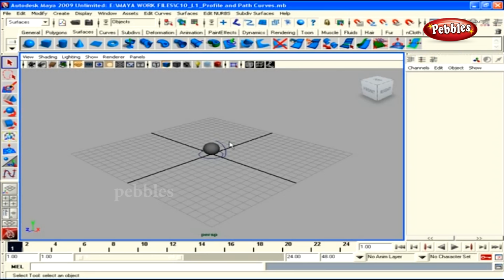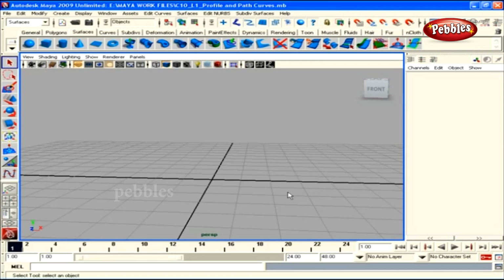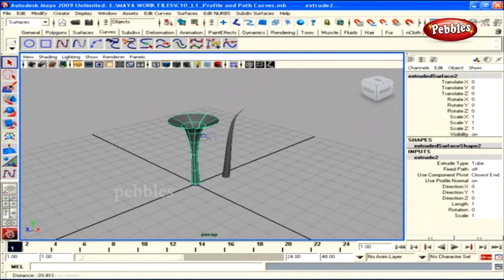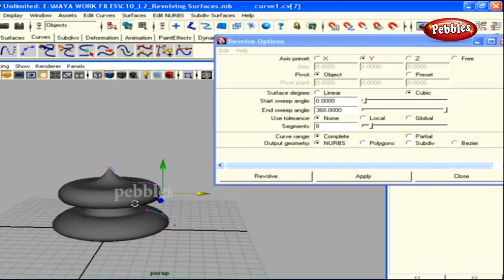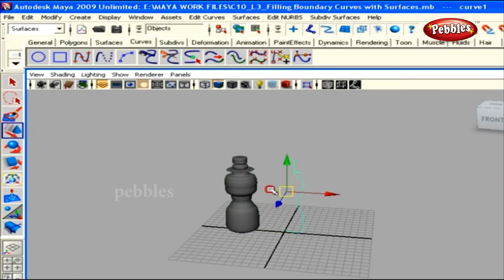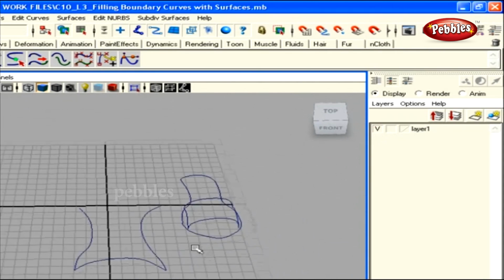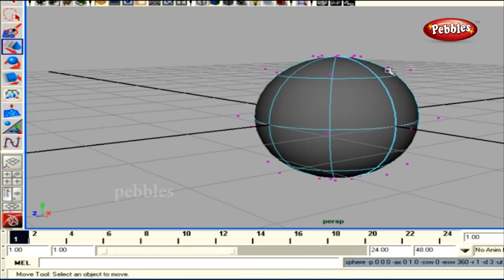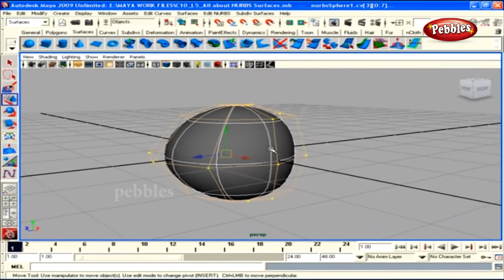Working with Surfaces || Profile and Path Curves || Maya Tutorial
Pebbles presents "Learn Maya", a tutor to learn this latest software  comprising 3D Modelling,rendering and animation tools.It covers the basics of the interface,Maya objects,Groups and Hierarchies,Polygons,Surfaces,Texturing,Lighting and Animation with examples and tips to help user to work on maya easily.All these can be learnt by just sitting at home and at a leisurely pace suitable for each individual.

1.Introduction to Maya
2.Understanding Maya Interface
3.Working with Maya Objects
4.Working with Groups & Hierarchies
5.All about Polygons
6.Working with Surface
7.Texturing
8.Lighting
9.Animation